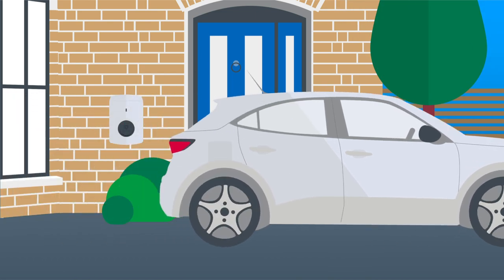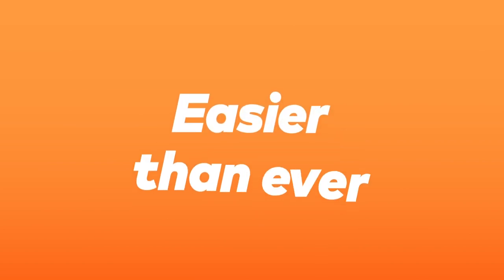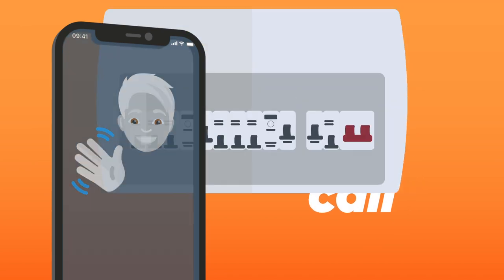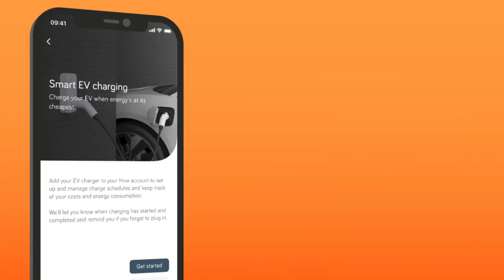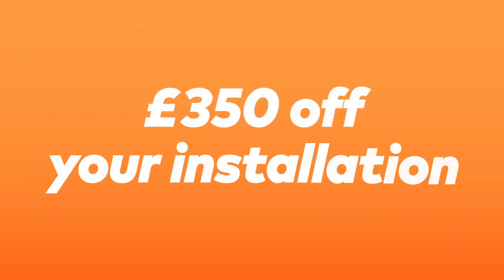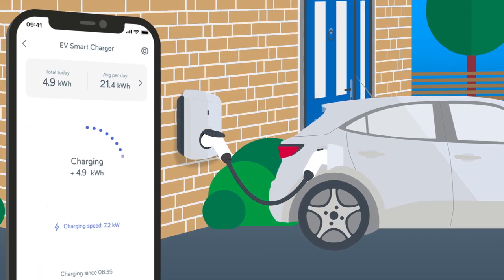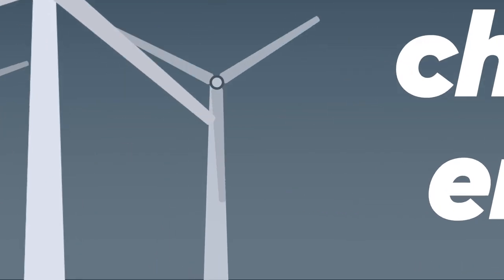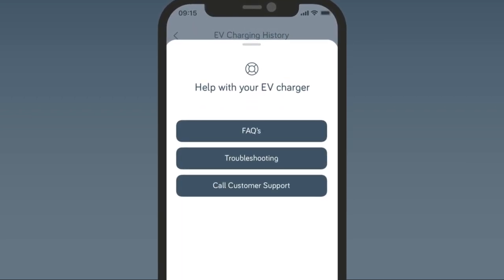EV charging made easy | Hive